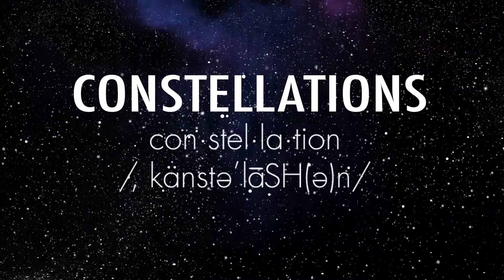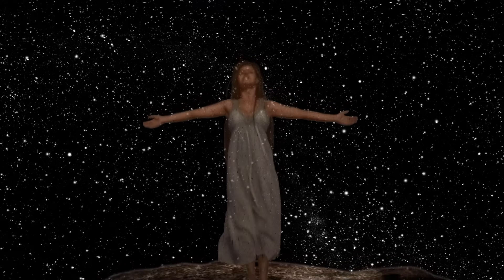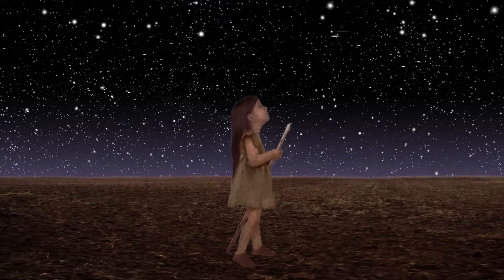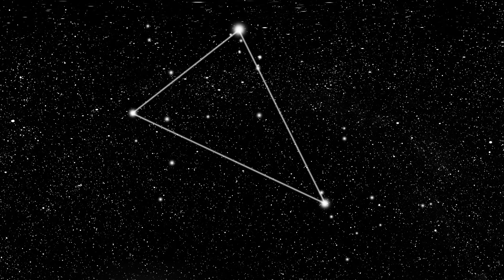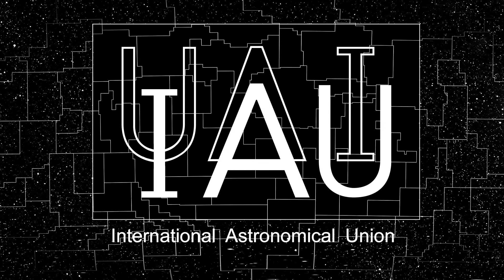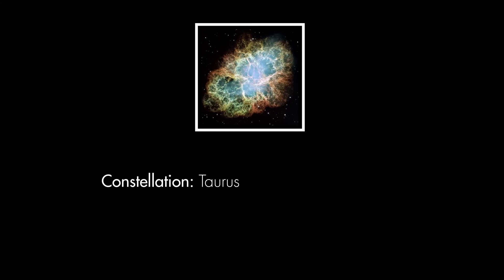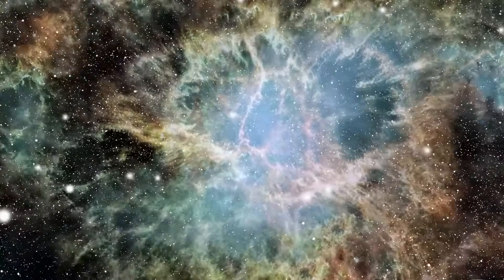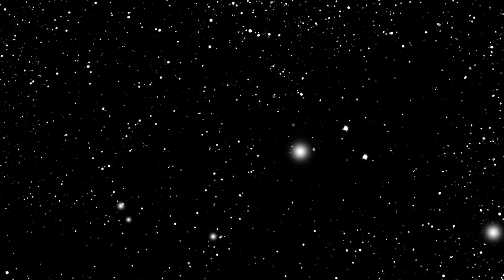A Brief History of Constellations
Motion Graphics 1st Place Winner!!!

by Sebastian Torres